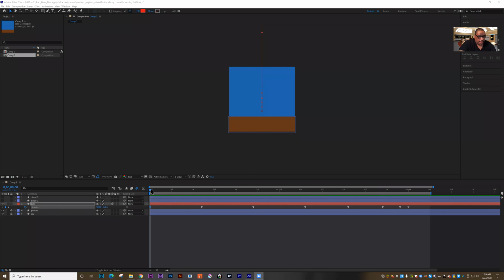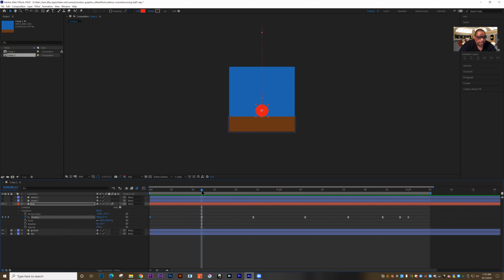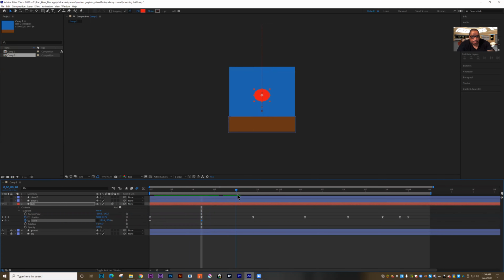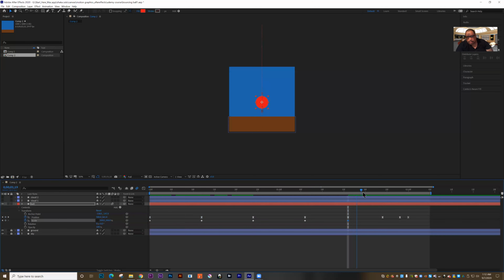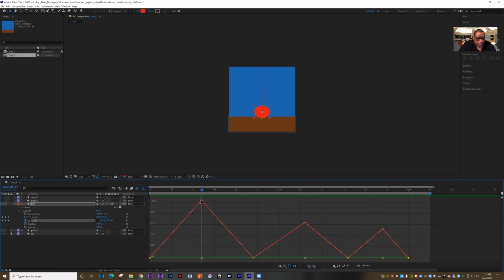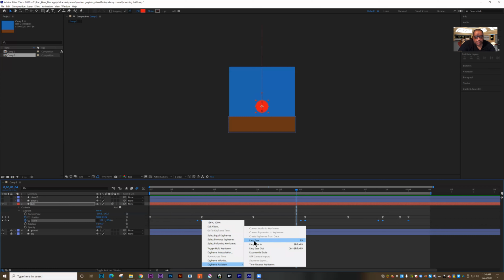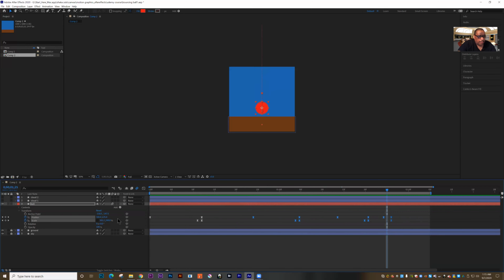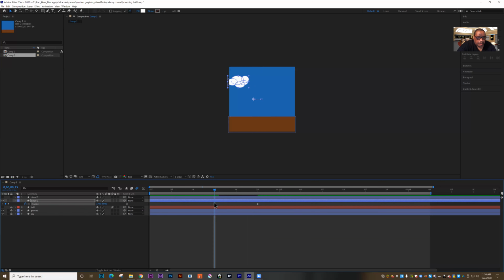ae bouncing ball pt4